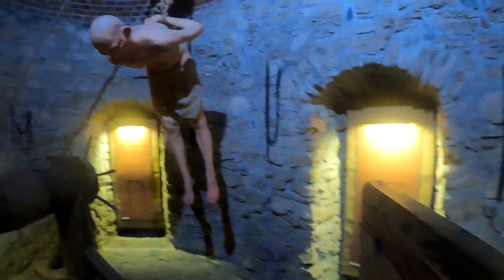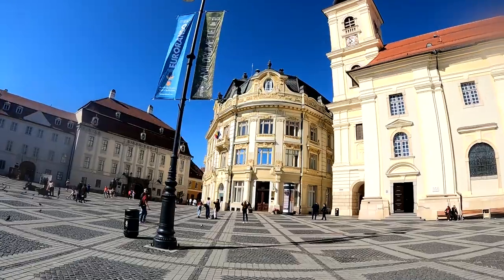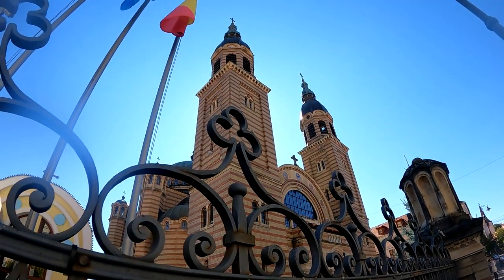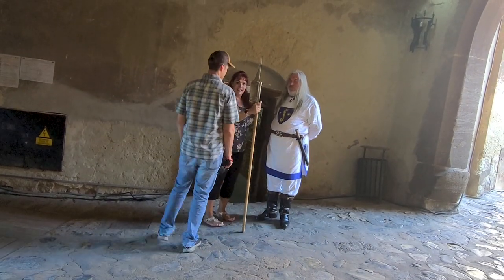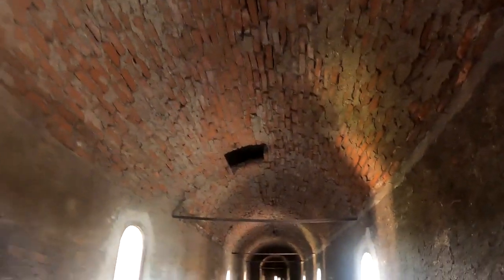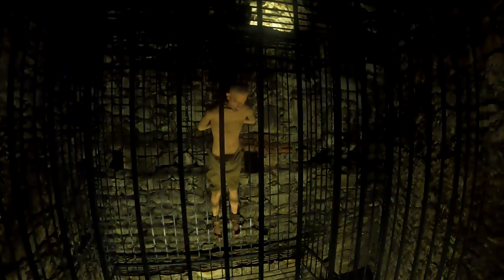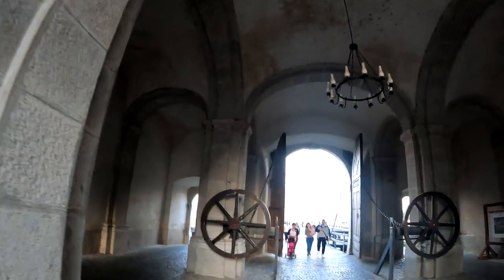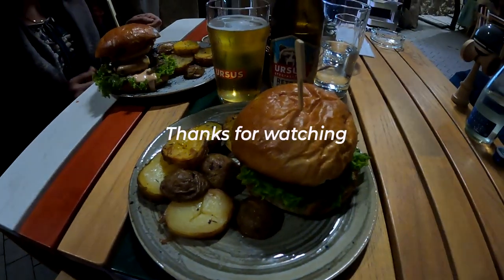Terror in The Castle Corvin | Sibiu Old Center | Alba Iulia Fortress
Terror in The Castle Corvin | Sibiu Old Center. We arrived in the most beautiful medieval castle in Transylvania in Hunedoara: Corvin Castle. We started from Sibiu where we visited the old city center. A very beautiful medieval town and the next stop of our trip was in Hunedoara at Corvin Castle ... Besides being the most beautiful, it seems that here was a castle where people were tortured. If you arrive in Romania and do not know which location to choose, we suggest you add this castle to the list. There are stories that this castle is haunted by the souls of those who were tortured in the kisses of this castle, in torture chambers. It is a destination worth visiting.

0:00 Intro
0:31 Sibiu Old Center
12:25 Castle Corvin
26:01 Alba Iulia
27:42 Alba Iulia Fortress